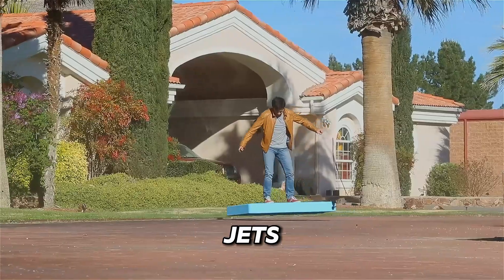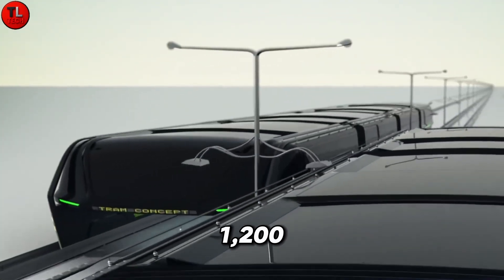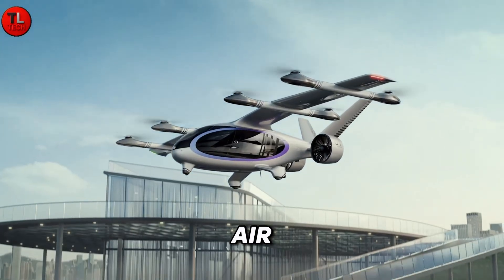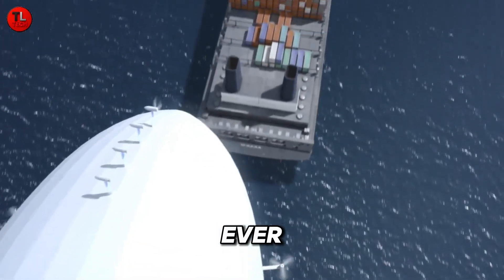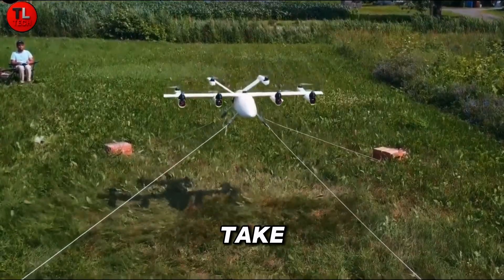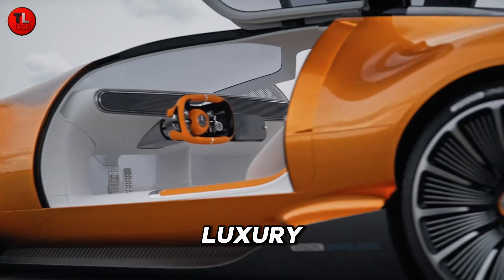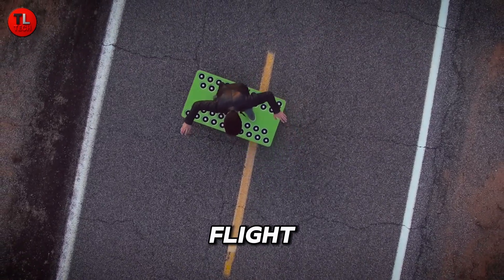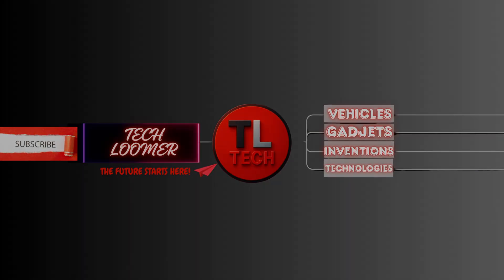"Top 10 Ultra-Modern Modes of Transport That Redefine the Future 🚀"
Step into the future of travel! 🌍✨
In this video, we explore the Top 10 Ultra-Modern Modes of Transport that are transforming how we move — from flying cars and hover jets to smart trains and autonomous boats. These innovations aren’t just concepts; they’re shaping the next generation of mobility and sustainability.

🚗✈️ Whether it’s land, air, or sea, these futuristic vehicles redefine speed, design, and technology.
Discover how companies across the world are pushing the limits of engineering to create a smarter, faster, and cleaner future of transport.